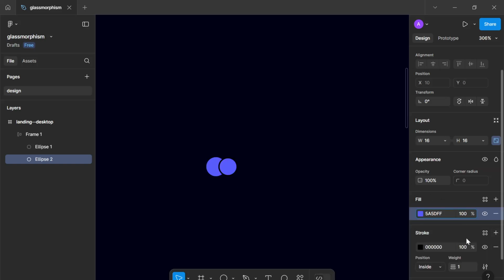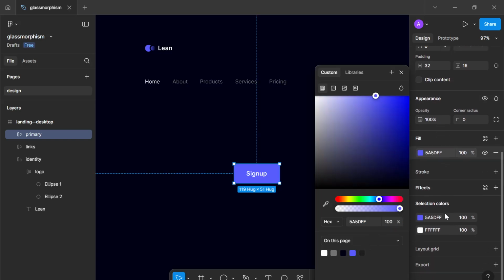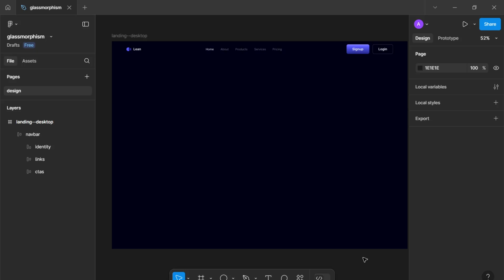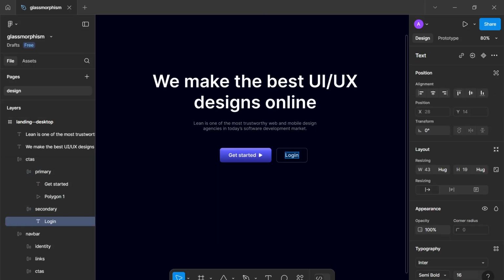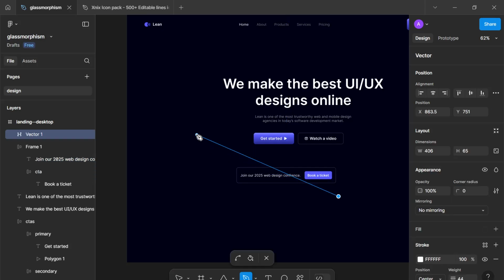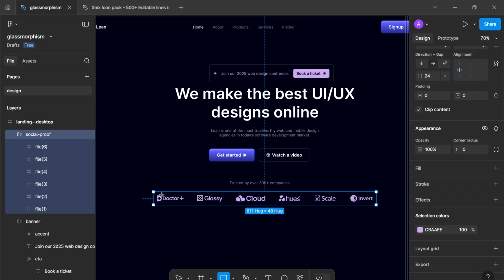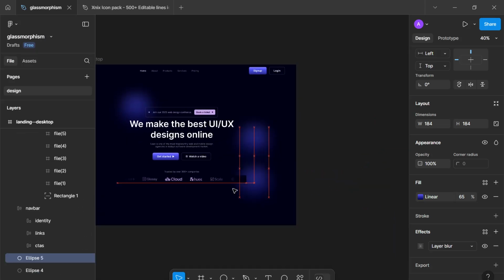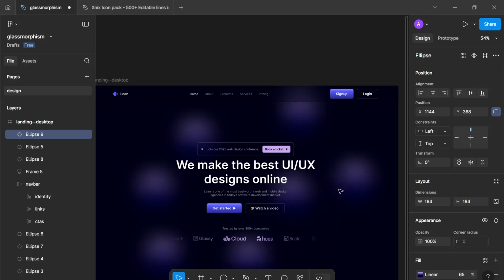The 3 principals to amazing looking hero sections | UI/UX design tutorial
Learn the 3 principals for amazing looking modern hero sections which are:
1. Glass morphism
2. Blurs
3. Gradients
And instantly make your designs look 10x more interesting and unique.

DM on X for private mentorship @abenezer721981.